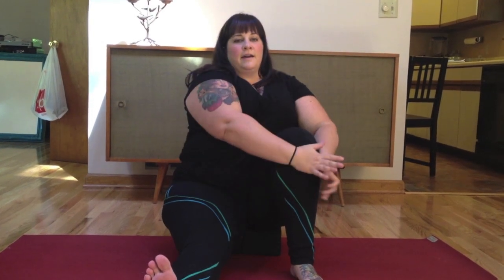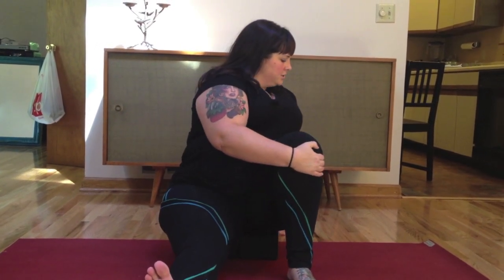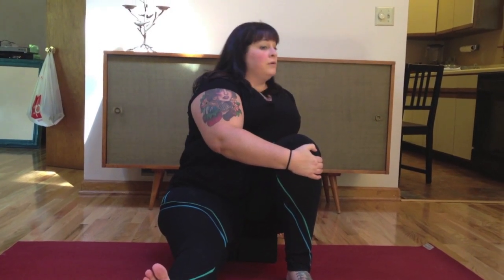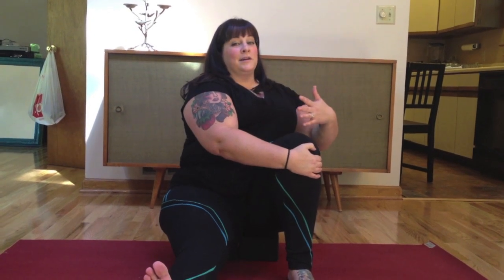Yoga twists - moving your belly out of the way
For round-bodied yogis, belly on thigh can leave you feeling cramped and your diaphragm squished so you can't breathe. This video will show you two simple modifications for making more room in twists. More twists and info at this post